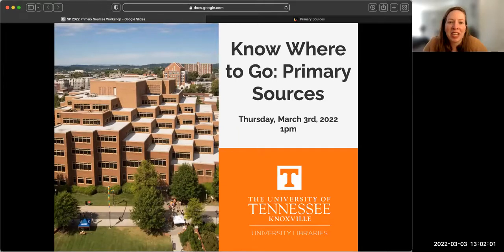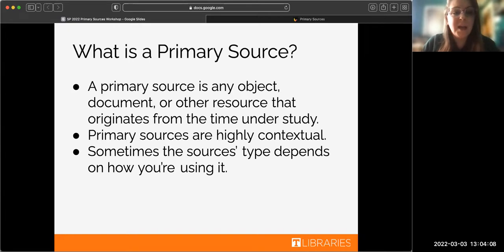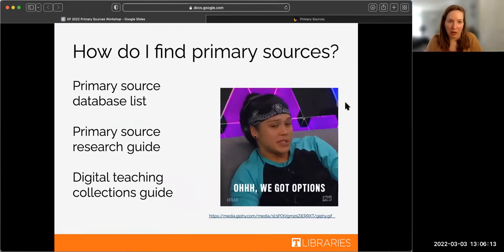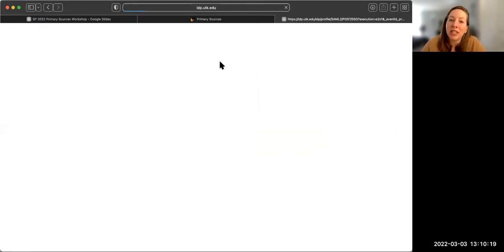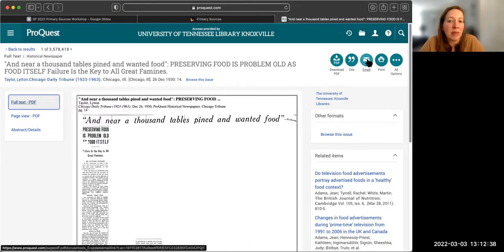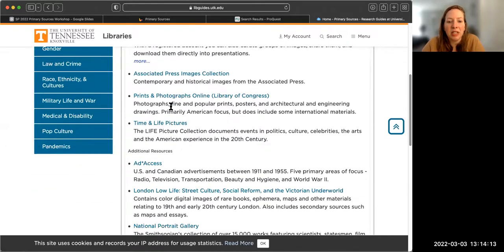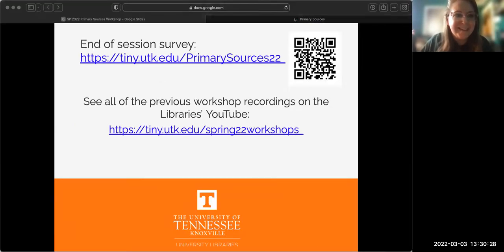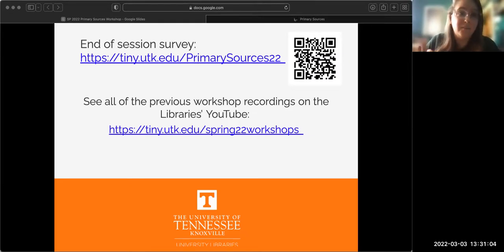Know Where to Go – Primary Source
Held during the Spring 2022 semester, enjoy this recording from Erin and Charissa about what primary sources are and where to find them!

We invite you to take our survey based on this workshop